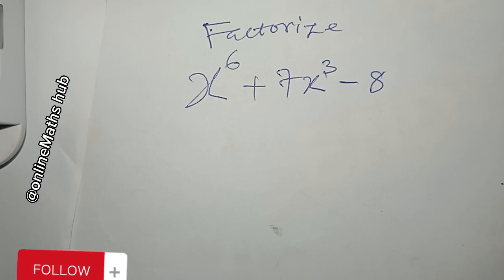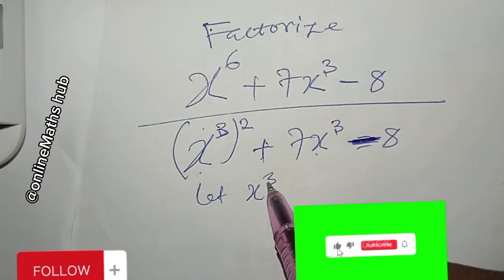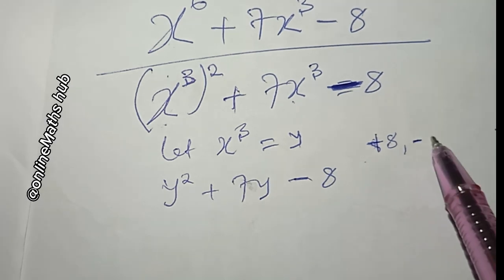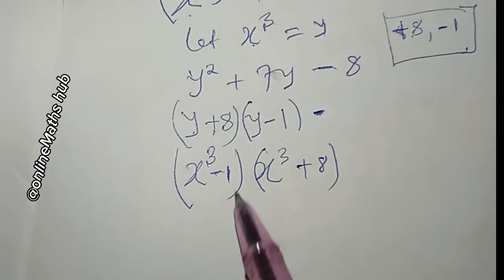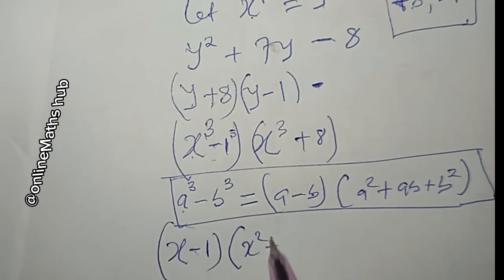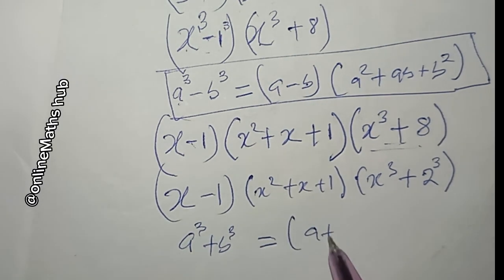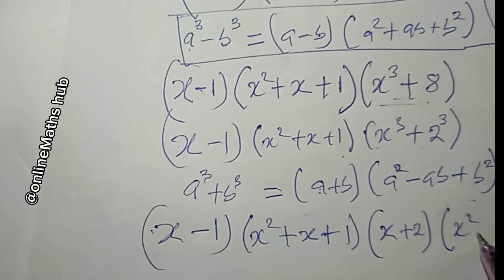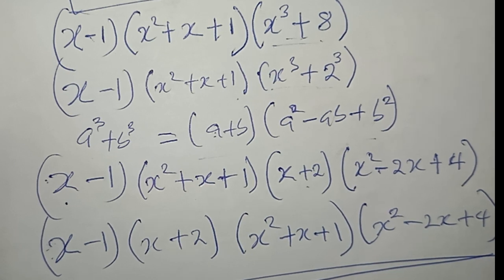USA Olympiad maths | Factorize the expression